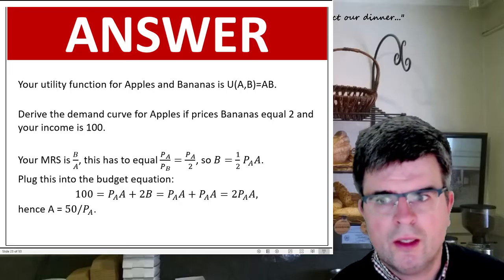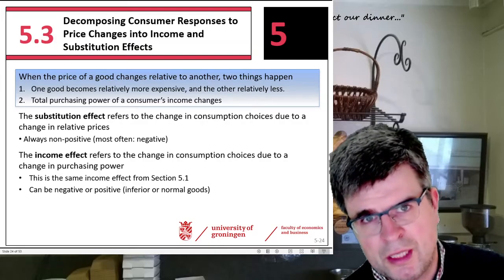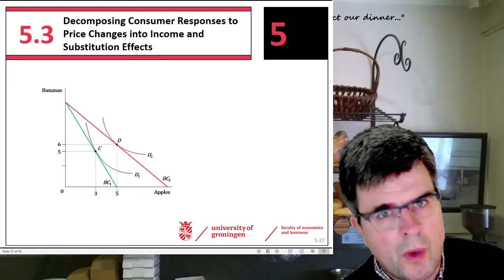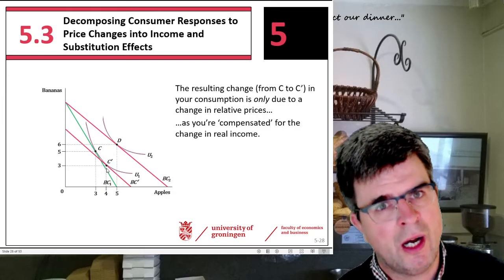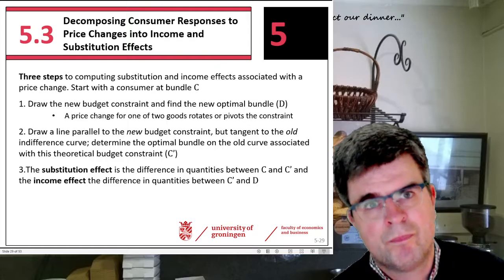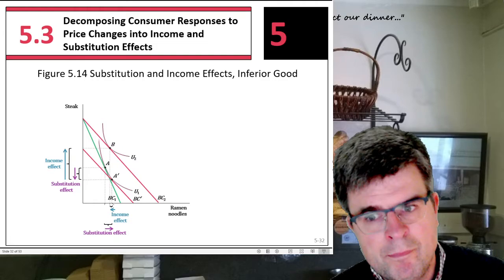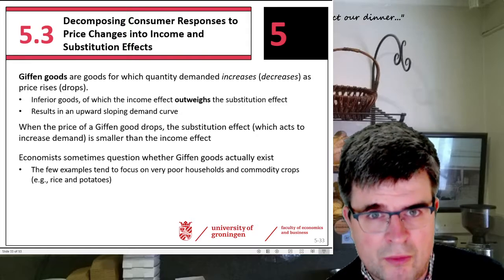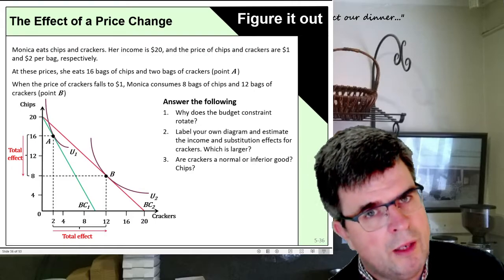UCG Lecture 3 Individual and Market Demand 5 3 part 3